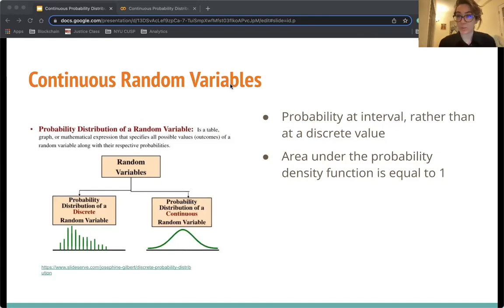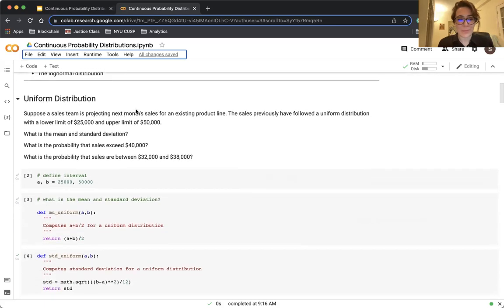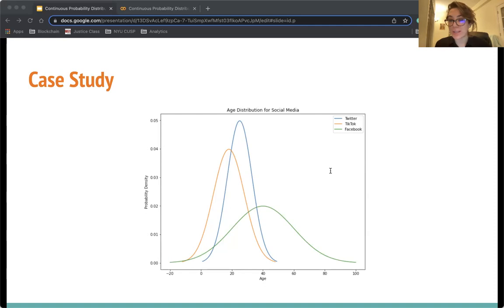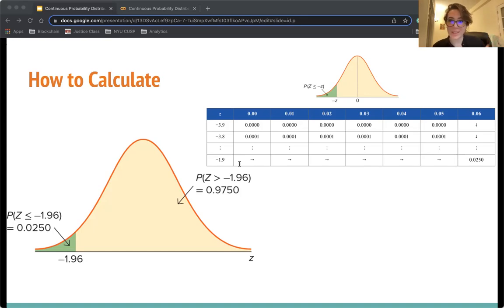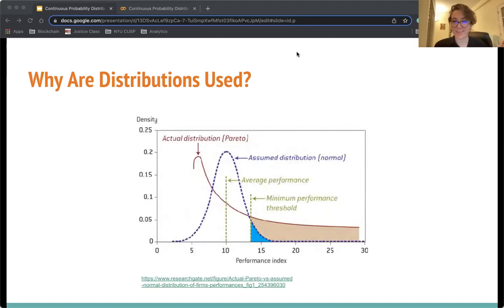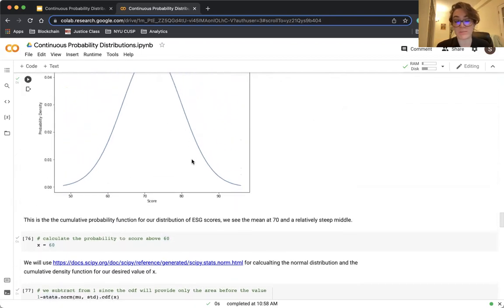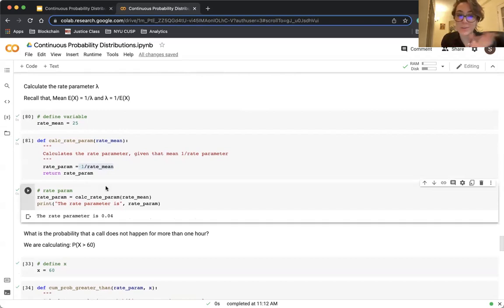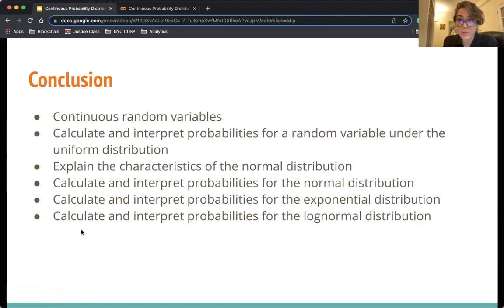Continuous Probability Distributions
In this module, we will shift from discrete probability distributions into continuous probability distributions. The section focuses on the normal distribution but will also cover the exponential and lognormal distributions.

Module Learning Objectives:
Describe continuous random variable
Calculate and interpret probabilities for a random variable under the uniform distribution
Explain the characteristics of the normal distribution
Calculate and interpret probabilities for the normal distribution
Calculate and interpret probabilities for the exponential distribution
Calculate and interpret probabilities for the lognormal distribution